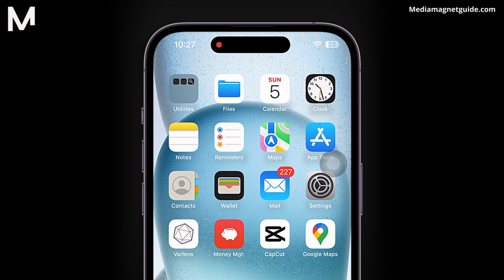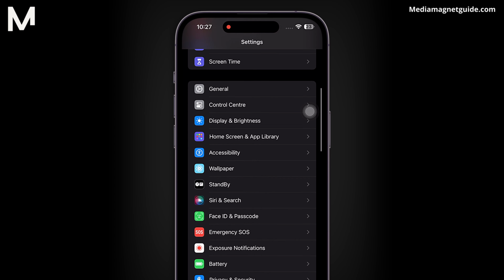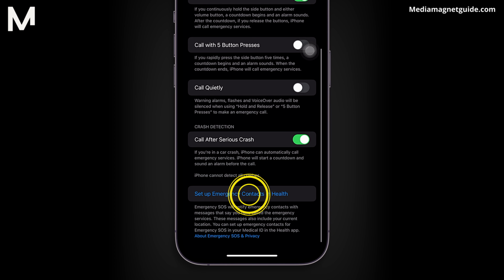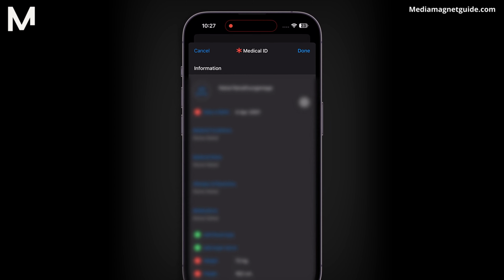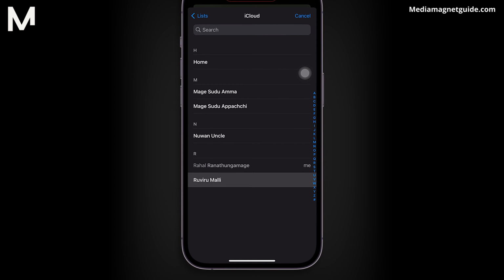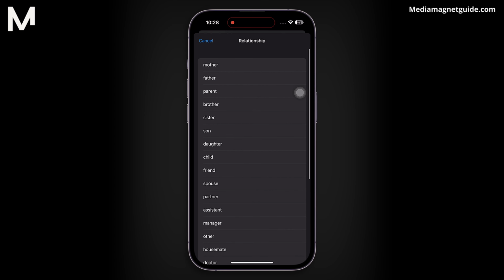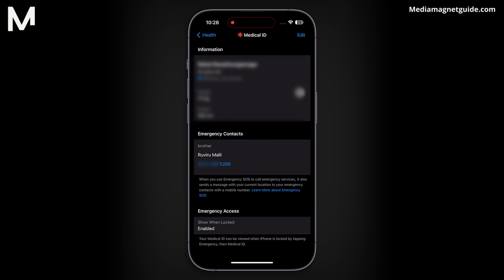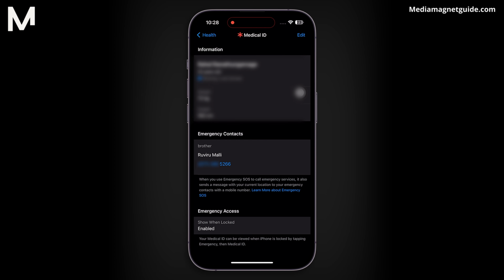How to Automate Call or Text Message in Emergency SOS on iPhone 15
Automate calls or text messages to a designated contact when you activate Emergency SOS on your iPhone 15 for safety and peace of mind.